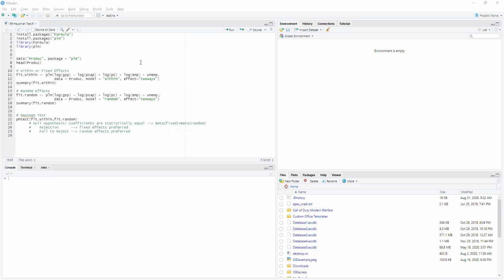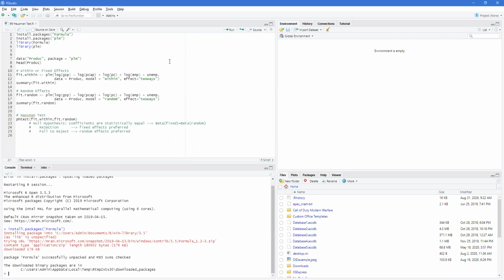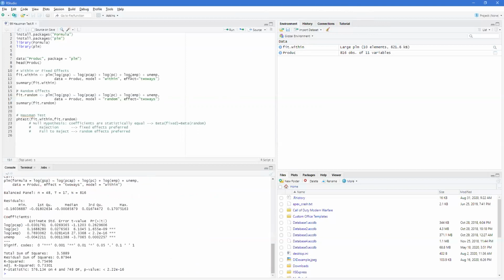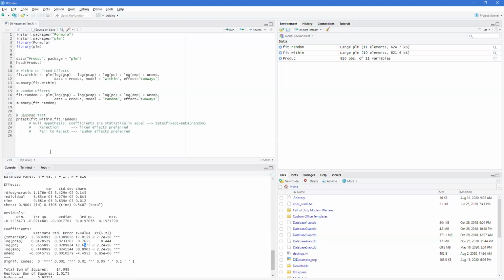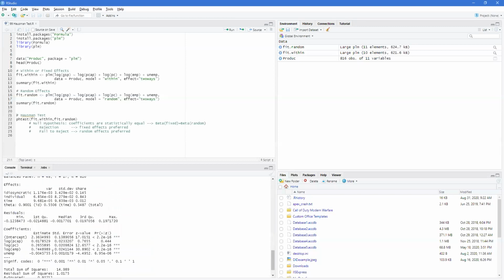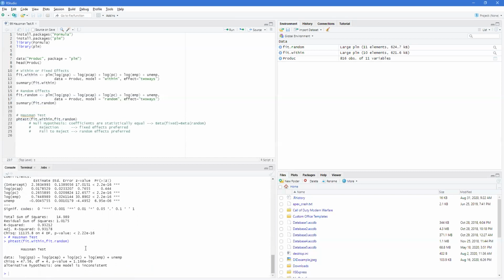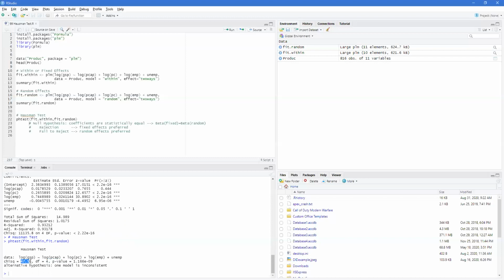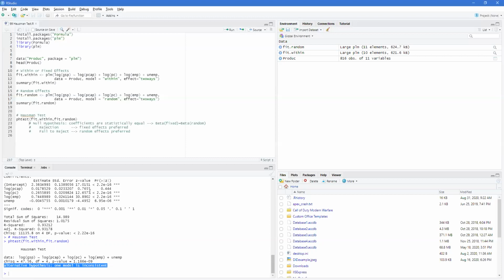04 Hausman Test